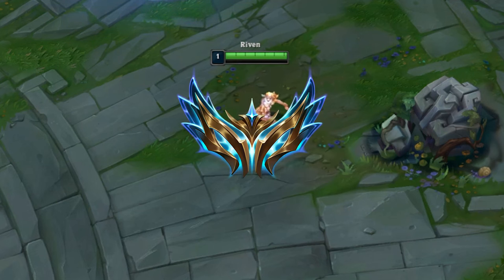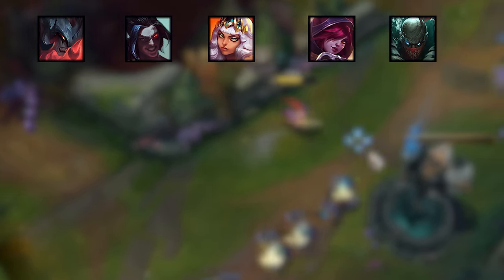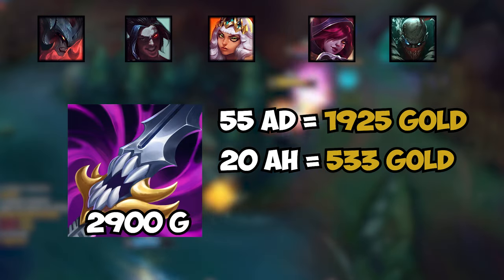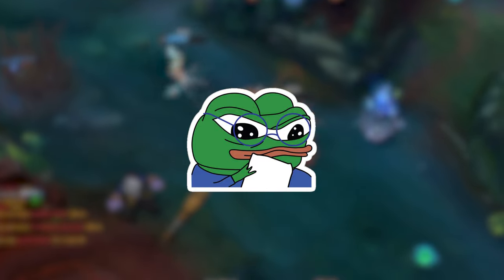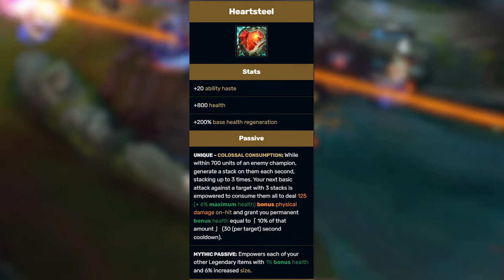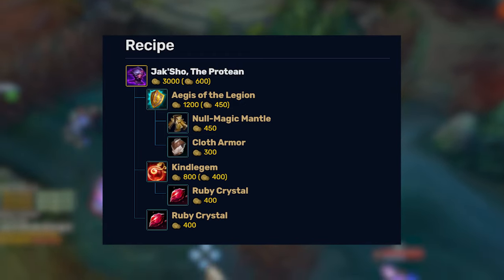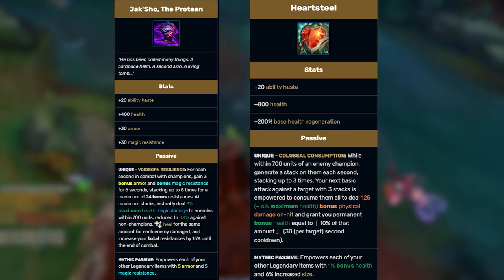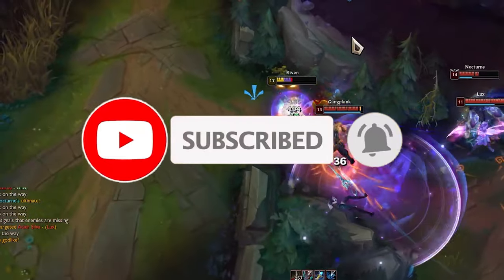Learn to ANALYZE Items like a Challenger Player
I read all of your comments, say something!

how to build league of legends
how to build lol
league how to build
lol how to build
league what items to buy
lol what items to buy
lol best builds
league best builds
the best way to build lol
the best items in league
the best items in lol
preseason new items
season 13 items lol
season 13 builds lol
new items build lol
new items build league
tips to build lol
new builds lol
tips to build league